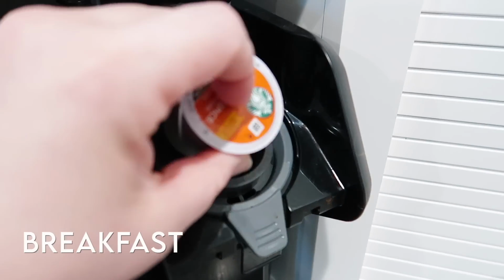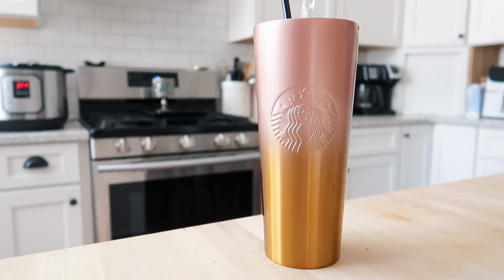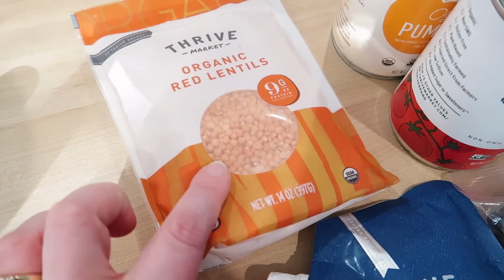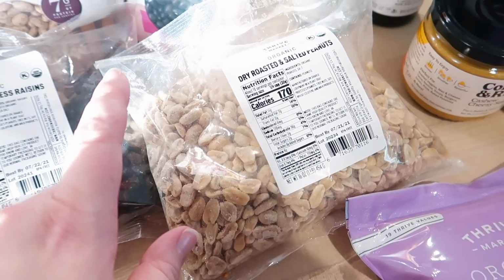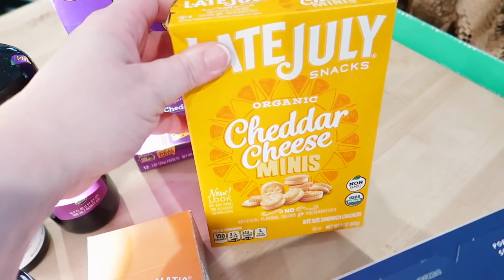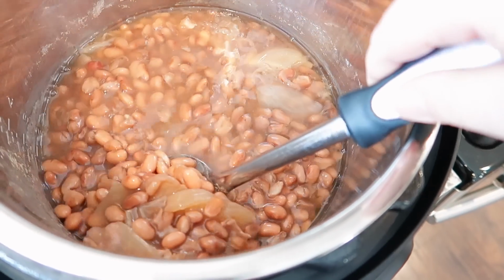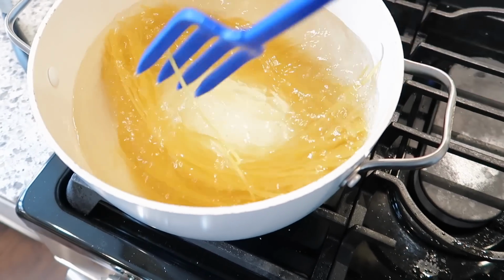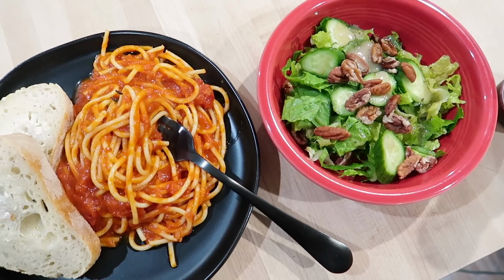WHAT I EAT IN A DAY ON A 2 WEEK VEGAN CHALLENGE 🌱 + GROCERY HAUL!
--- I get all my dog food and pet products from Chewy
---Great website for trail mix, nuts and more! Nutstop